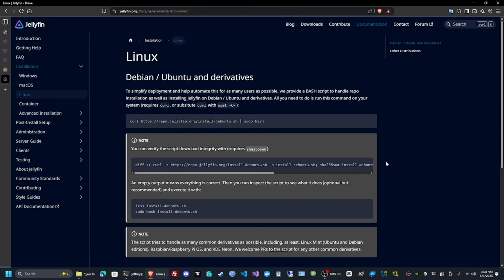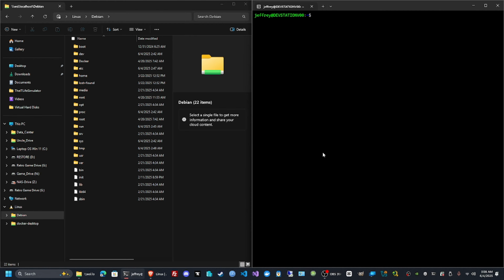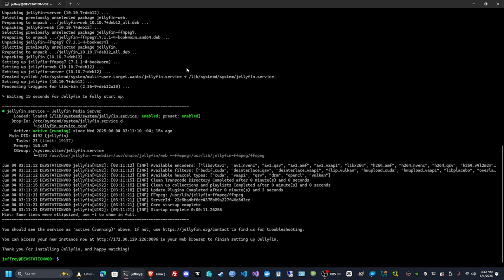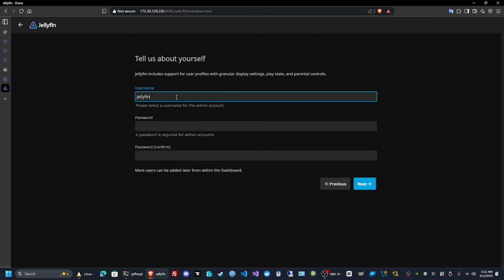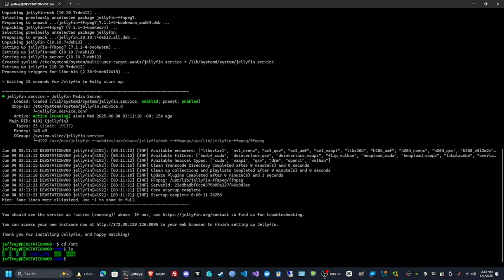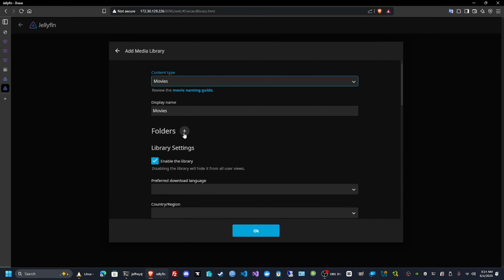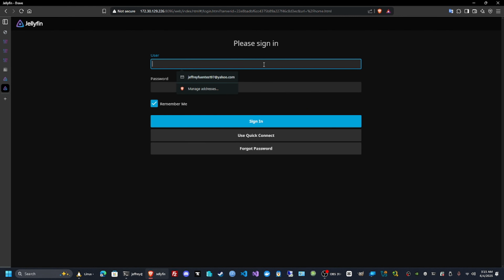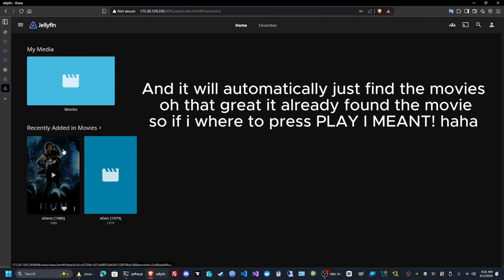How to install Jellyfin on Linux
Command to make a Directory in /mnt
sudo mkdir (name of Folder)